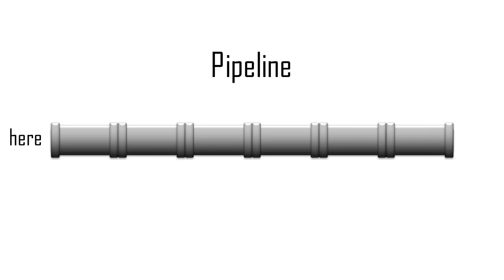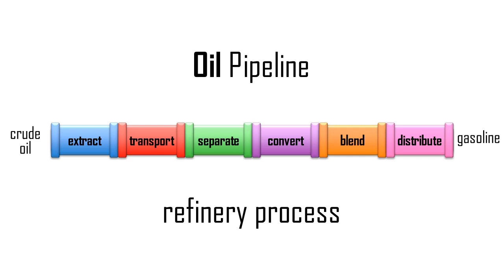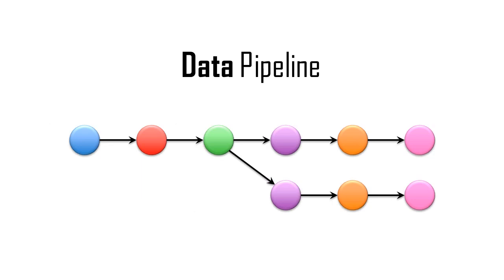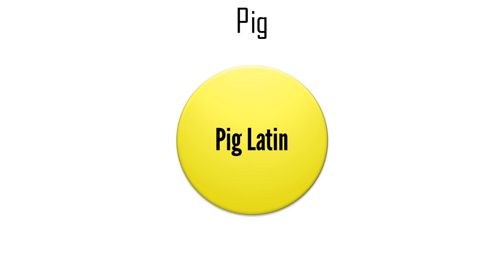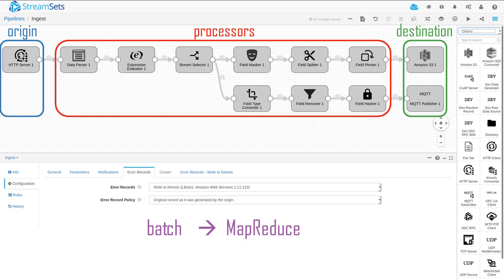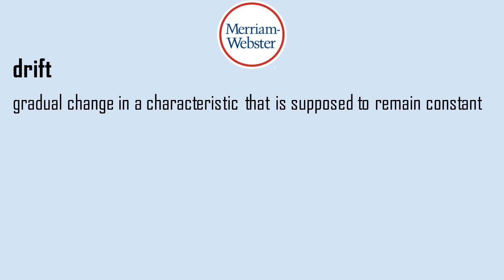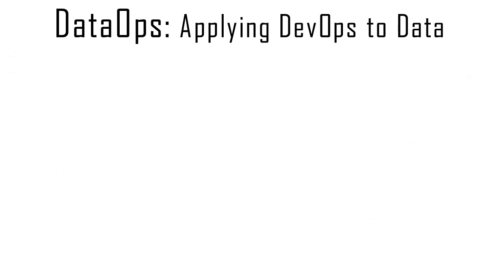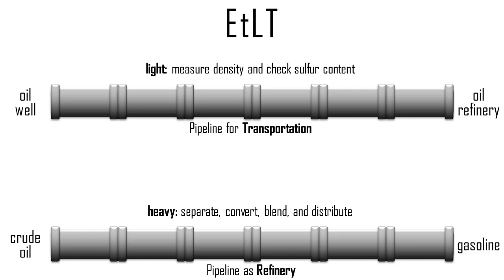Data Pipelines and StreamSets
Learn about data pipelines, StreamSets, and open source cluster computing